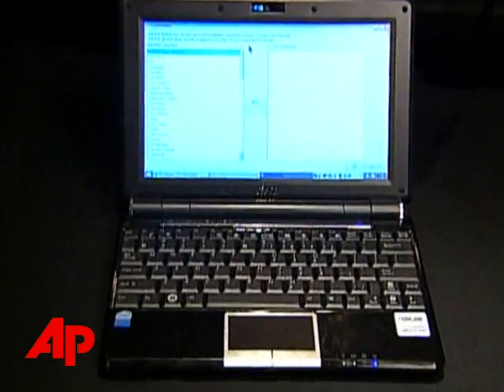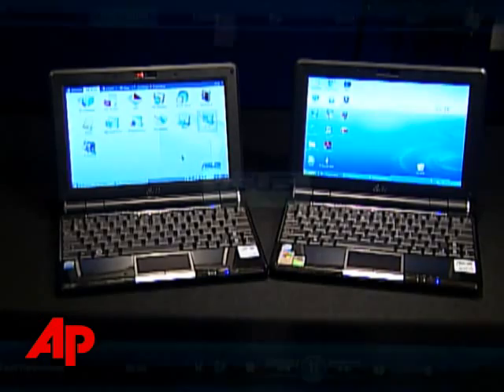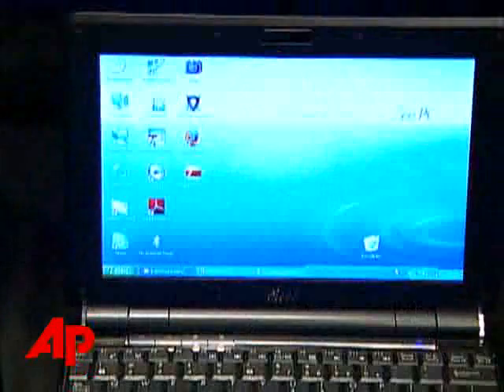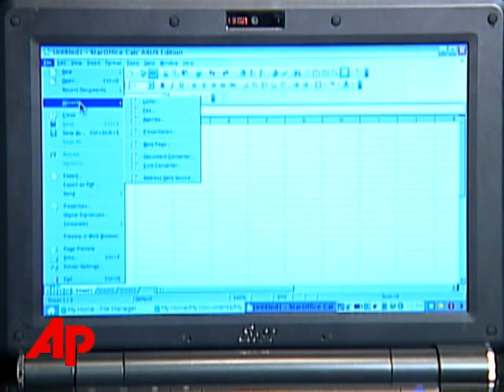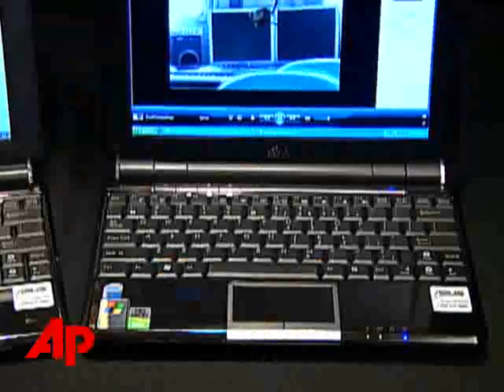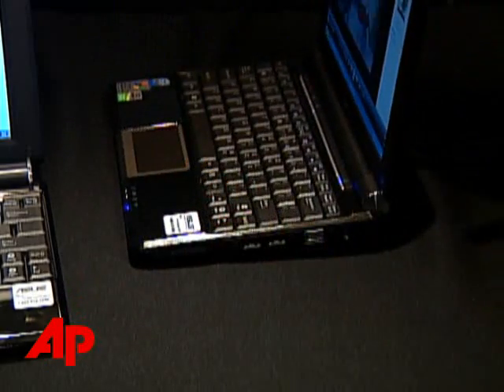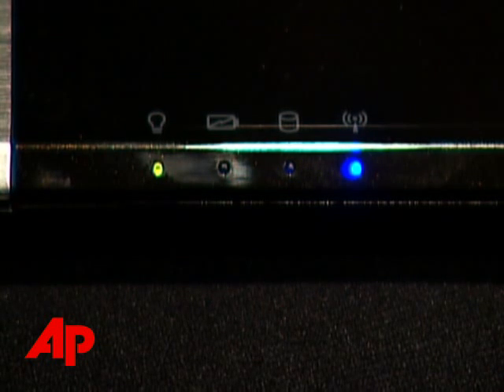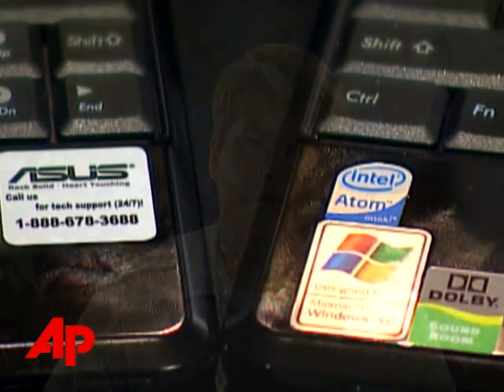Tech Test : Asus Eee PC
TechnologyTech Test : Asus Eee PCTech Test : Asus Eee PCThe Associated PressWhen Taiwan's Asus brought out the Eee PC last year, it created a whole new category of tiny, cheap laptops. But its success also confounded those for whom the keyboard was just too small _ good for kids, maybe, but not for adults. (Aug. 6)This is the tale of the little laptop that could.    Once upon a time the cheap laptops were bulky and the thin laptops were expensive. Then the Asus EeePC came to market.[Notes:(E-E-E, say all three Es. Asus is pronounced like Dr.Seuss.)]  It was light and cheap, but its keyboard was too small and its name was hard to pronounce.But now, Asus has revamped the Eee line, and as AP's Peter Svensson found out, they're just about right.     [Notes:SOT: Peter Svensoon, Ap technology Writer]